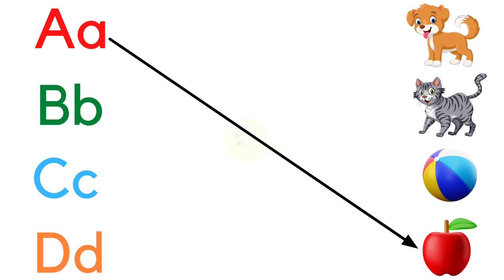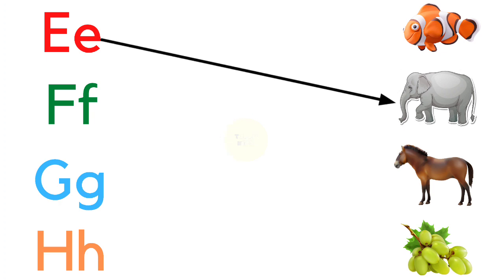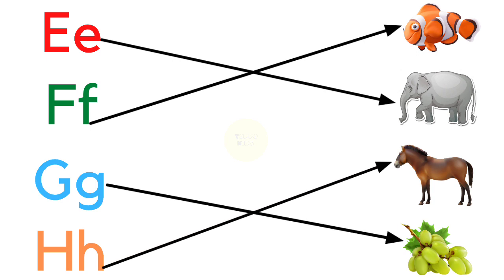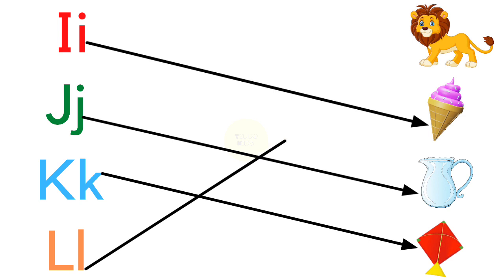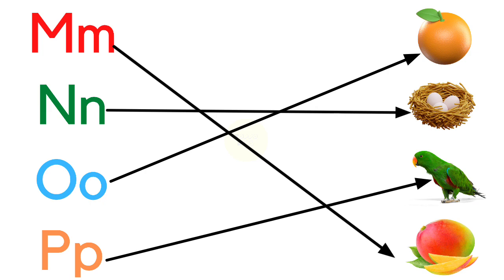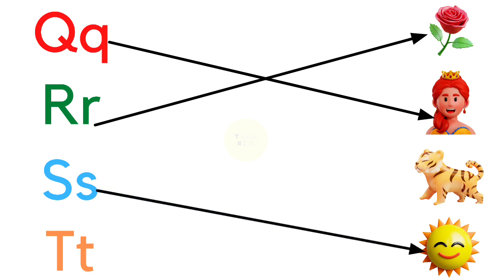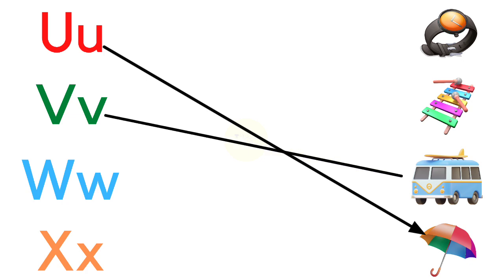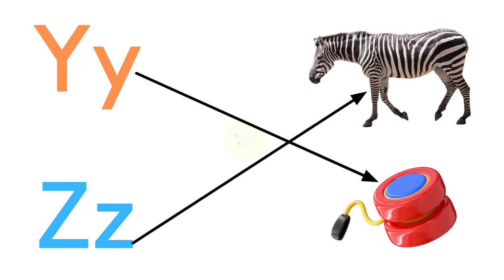1 to 10 Numbers matching worksheet | 123 numbers | math worksheet for lkg ukg class | toppo kids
1 to 10 Numbers matching worksheet | 123 numbers | math worksheet for lkg ukg class | toppo kids

Math worksheet for nursery class
math worksheet for lkg ukg class
Numbers worksheet for kids
Numbers name